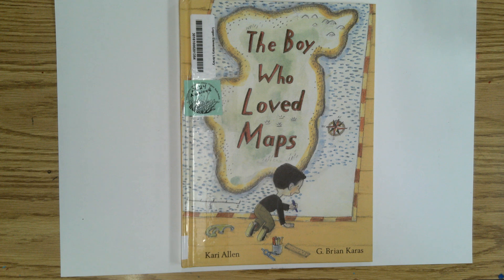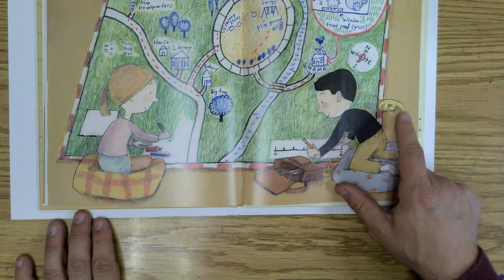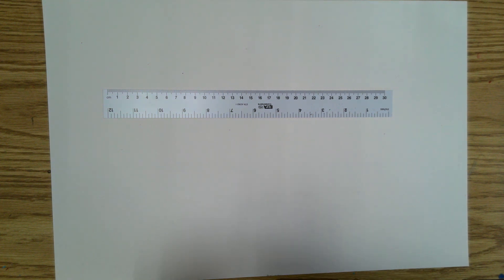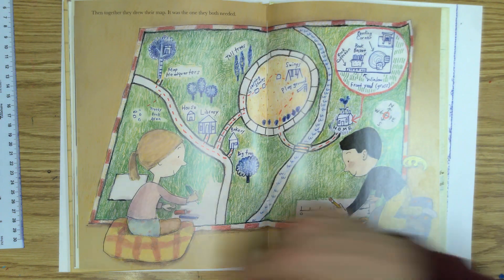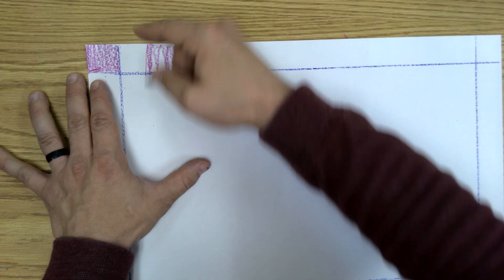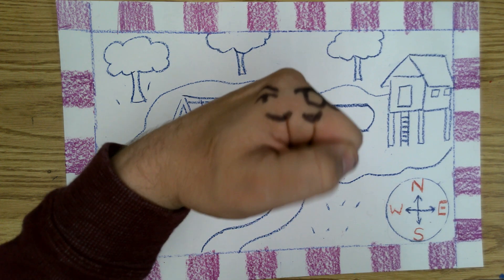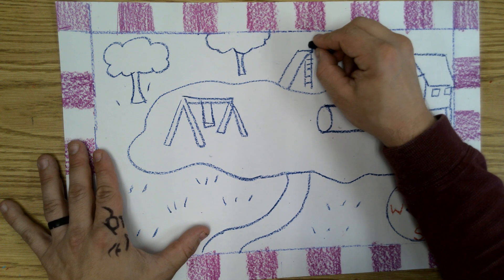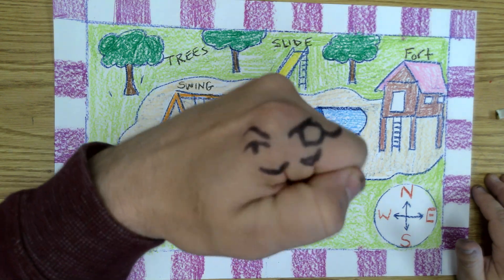Design Your Own Ideal Park: 50th Anniversary of Spokane Expo 1974